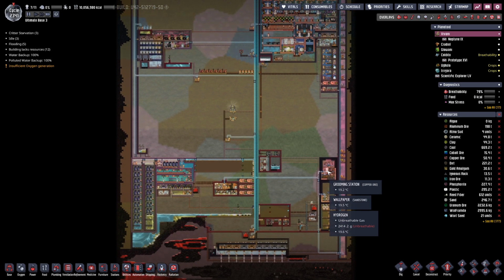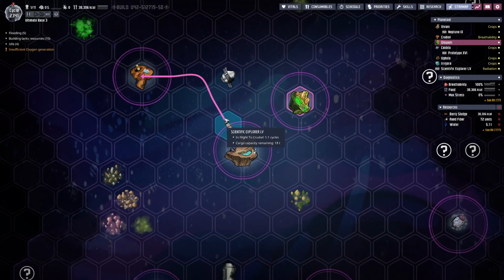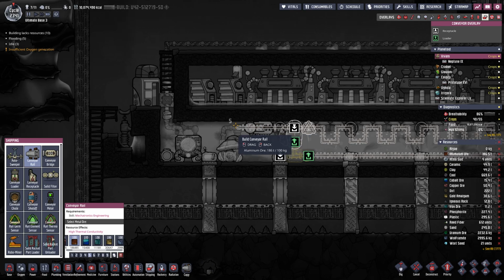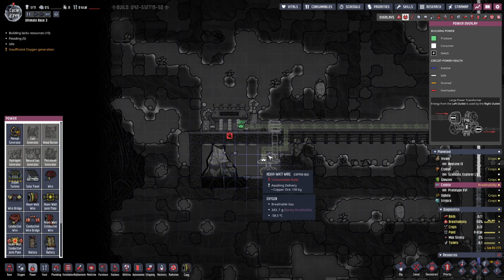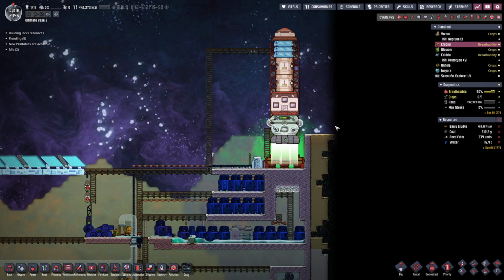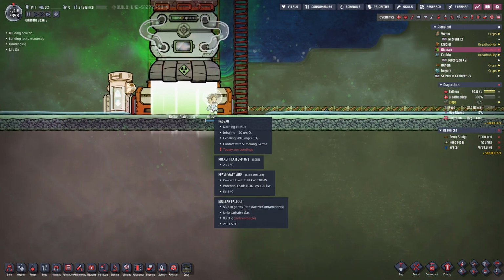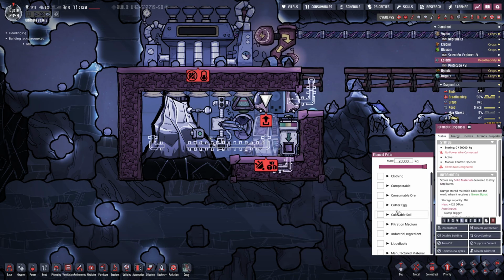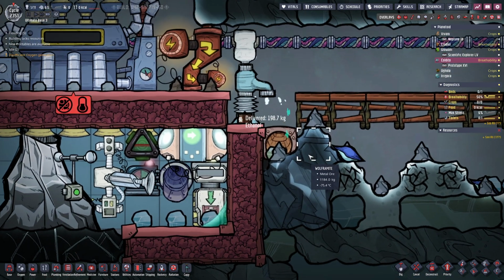COMPACT IRON VOLCANO TAMING - Spaced Out: Ep. #85 (Oxygen Not Included)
Hello everyone!
Today, we're setting up the first iron volcano tamer that we're gonna use throughout the planetoid Coldito. Hope you enjoy!:)

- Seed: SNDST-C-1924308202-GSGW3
- Mods used: Mod Manager, Bigger Camera Zoom Out, Chained Deconstruction, Better Deselect, Suppress Notifications, Pliers Fixed, No Long Commutes, Clean Floors, Show Building Ranges, Build Over Plants, Deselect New Materials, Pause On Ready To Print, Critical Notification Pauser, MaterialColor